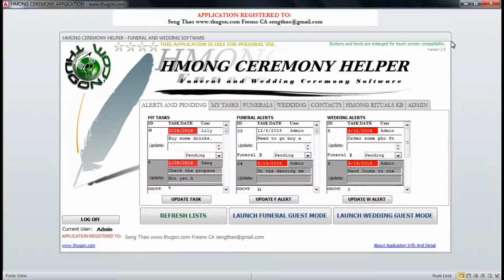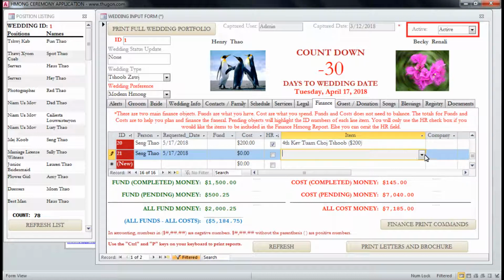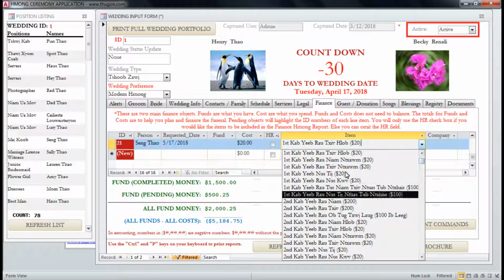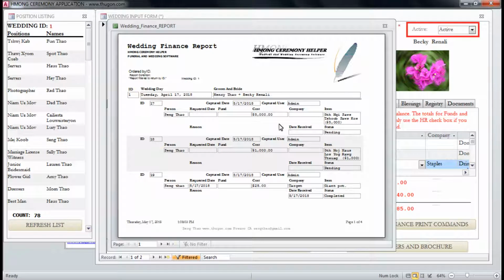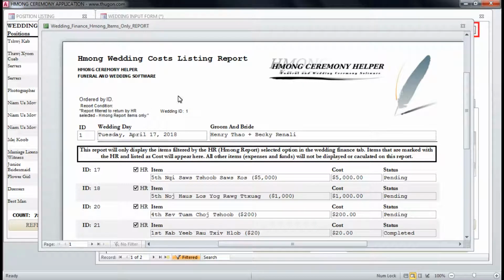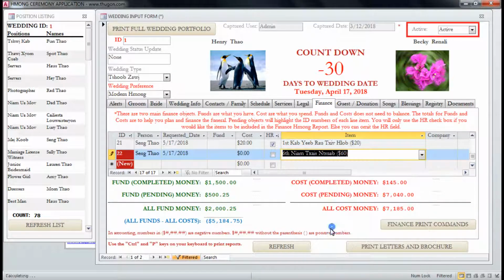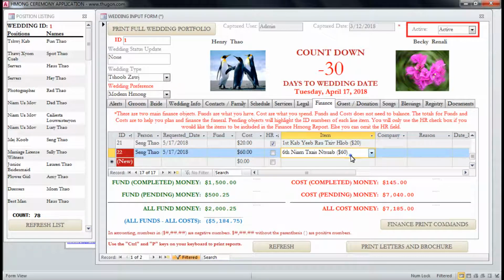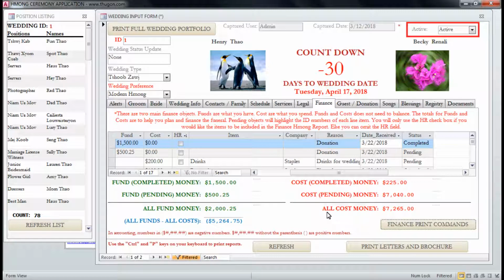Hmong Wedding Bride Price (Bride dowry) And Costs Listing Report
This is a training on how to run the Hmong Wedding Bride Price and Costs Listing Report from the Hmong Ceremony Helper ( Funeral and Wedding) software. It includes the listing of the traditional Hmong wedding costs including recommended bride price or dowry and other traditional costs.